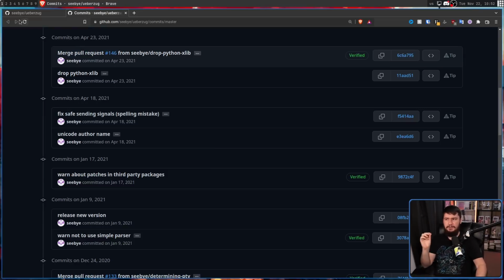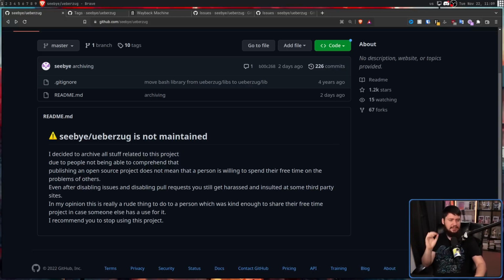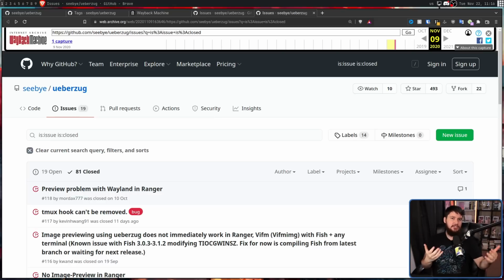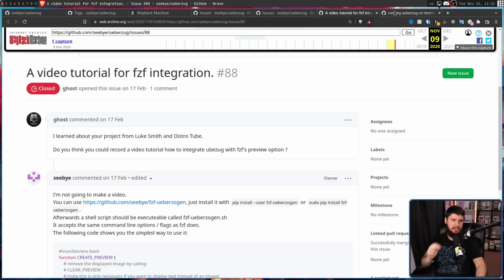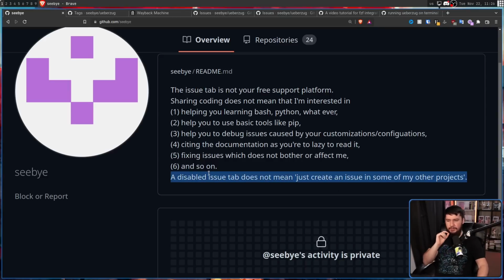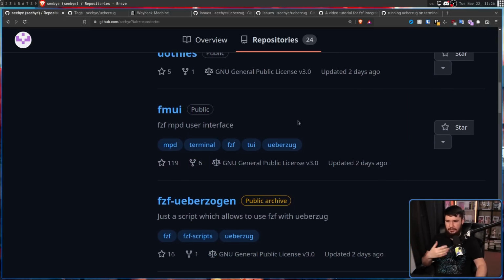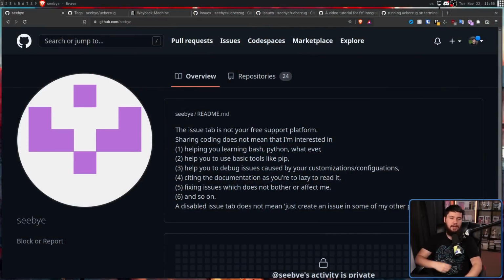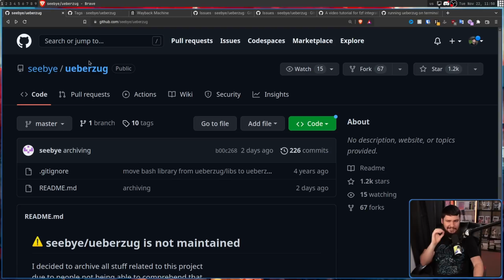This Open Source Developer Just Deleted Everything!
Ueberzug has for a long time been a popular way to display fully rendered images in your open source terminal but recently the developer decided to just delete everything but this time he didn't go crazy he was just sick of the FOSS space.

Credits
🎨 Channel Art:
Profile Picture: